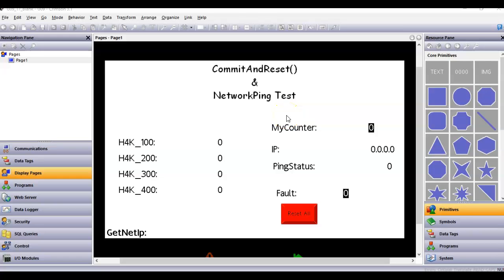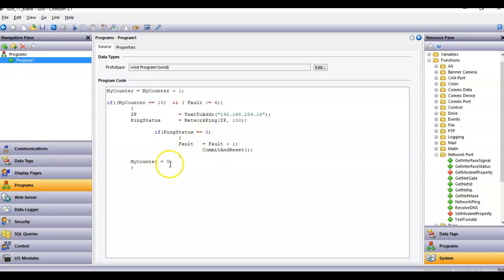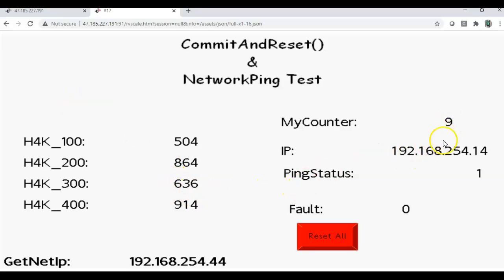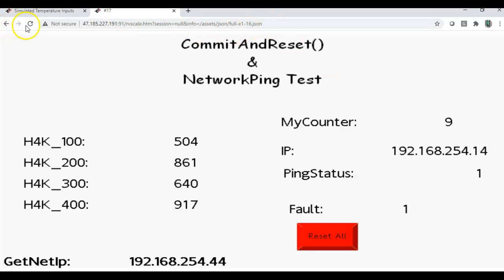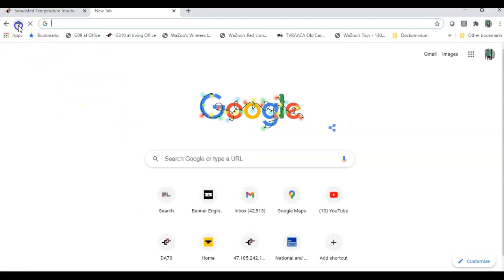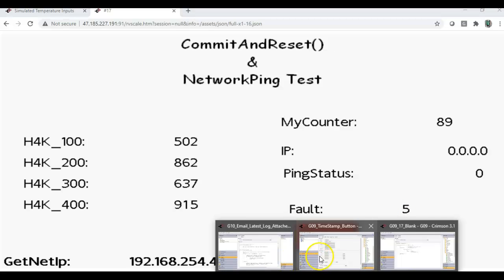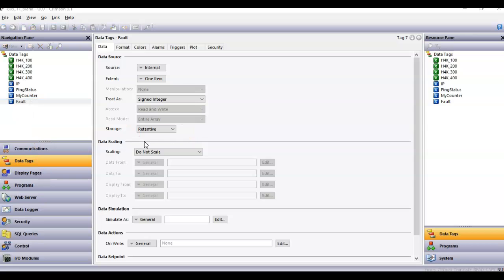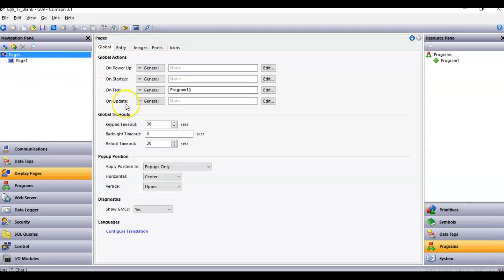NetworkPing and CommitAndReset() Functions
A video showing how to use the NetworkPing command to determine if the PLC is still on the network and do a Power Cycle on the HMI in the event it is not able to Ping the PLC any more. Database Name:  NetworkPing_Test.cd31